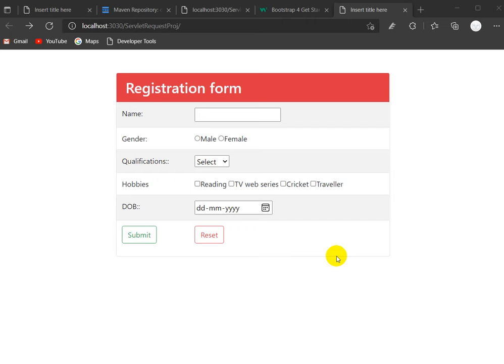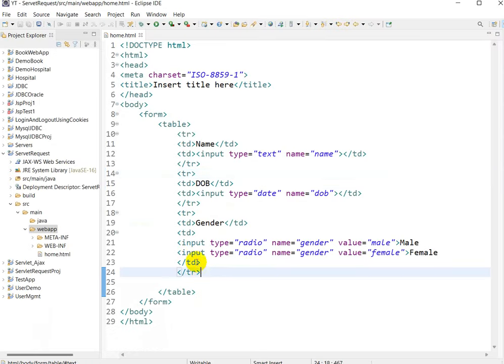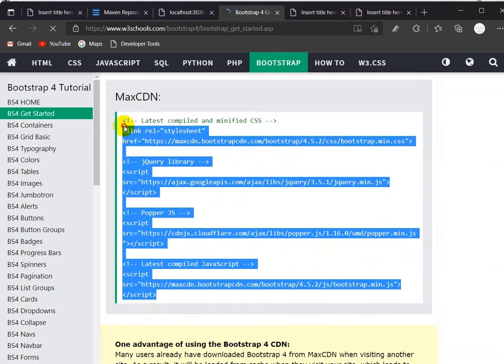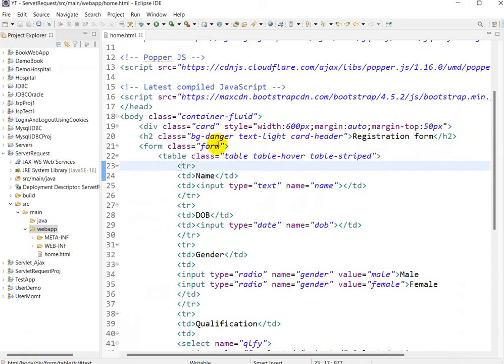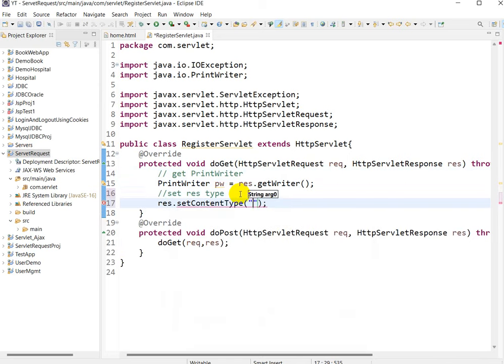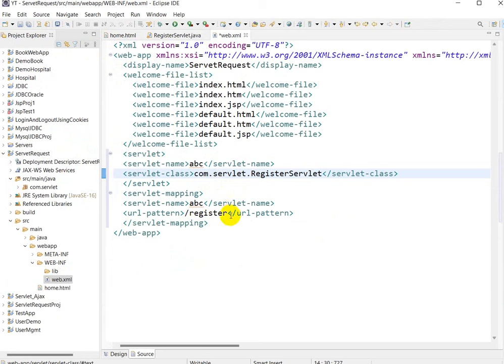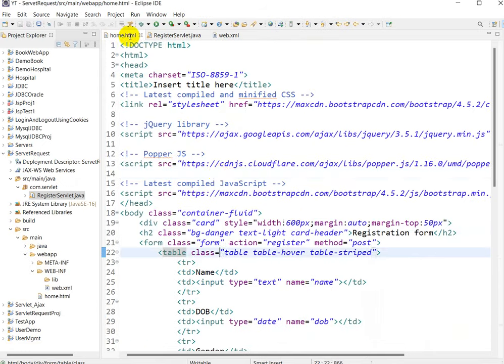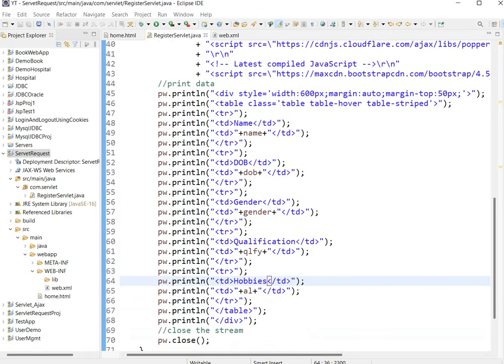How to read and display html form data in servlet | How to handle HTML form data with Java Servlet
How to read and display html form data in servlet
realNameHidden

advanced java
jdbc connector
jdbc connection
jdbc driver
jdbc architecture
jdbc tutorial
jdbc drivers
jdbc api
jdbc tutorialspoint
jdbc steps
jdbc example
jdbc program
jdbc connectivity
jdbc template
servlet tutorial
servlet tutorial
jsp and servlet tutorial
servlet and jsp tutorials
java servlet
servlet programming in java
servlet interview questions and answers
jsp servlet tutorial
servlet tutorial for beginners
servlet example in eclipse
life cycle of servlet
java servlet tutorial
what is servlet
servlet container
first servlet program in eclipse
how to run servlet program in eclipse
how to execute servlet program in eclipse
session in servlet
servlet program
java servlet tutorial for beginners with examples
servlet project in eclipse
servlet api
what is servlet in java
how to create servlet in eclipse
how to write servlet program in eclipse
simple servlet program in eclipse
how to run servlet program in tomcat
servlet login example in eclipse
jdbc durga sir
jdbc telusko
jdbc in java durga sir
jdbc durgasoft
jdbc ratan
jdbc durga
jdbc  durgasoft
java jdbc  durgasoft
jdbc  durga
jdbc  naveen reddy
jdbc telusko
telusko learnings jdbc
jdbc natraj sir
jdbc  nagoor babu
durgasoft jdbc
jdbc saurabh shukla
telusko jdbc
jdbc in hindi
durgasoft jdbc videos
jdbc durga sir
luv2code jdbc
jdbc tutorial durga
durgasoft jdbc durga sir
jdbc tutorial durgasoft
jdbc by naveen
durga jdbc
jdbc in java saurabh shukla
jdbc java brains
durga sir jdbc